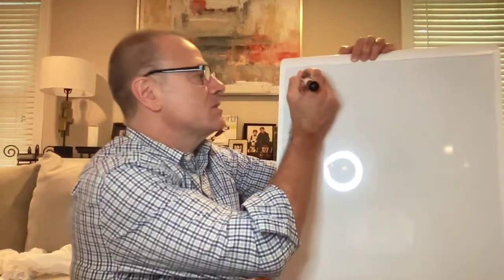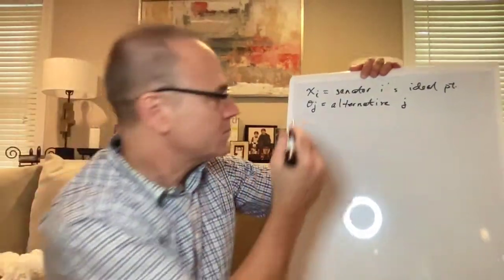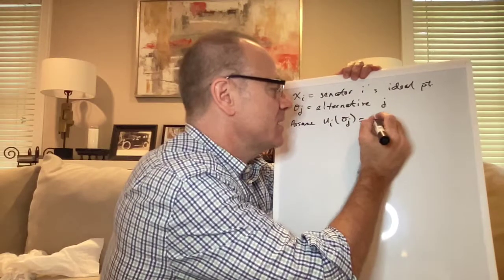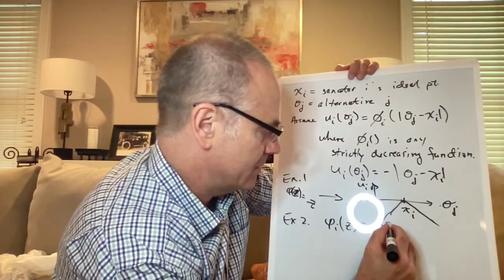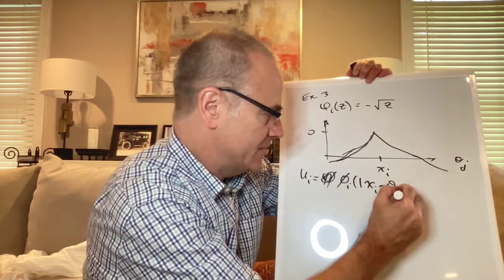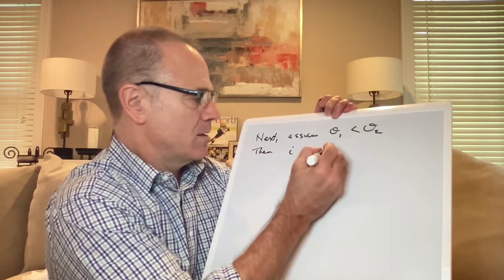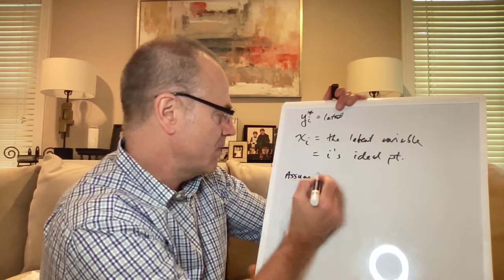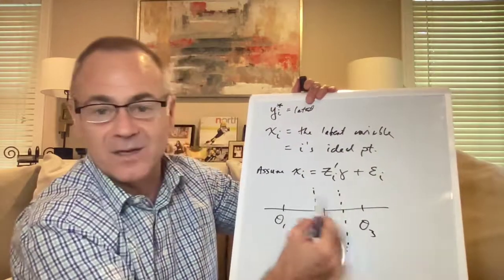Structural Models, Lecture 4:8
A brief introduction, concentrating largely on some of the technical assumptions, of the Krehbiel-Rivers minimum-wage paper.  The paper, published in the American Journal of Political Science, examines two roll call votes in the U.S. Senate.  Using these votes, Krehbiel and Rivers estimate each senator's ideal point---i.e. his or her most preferred minimum wage.